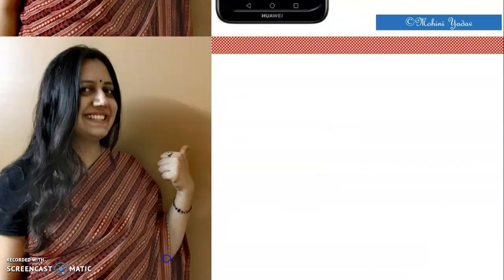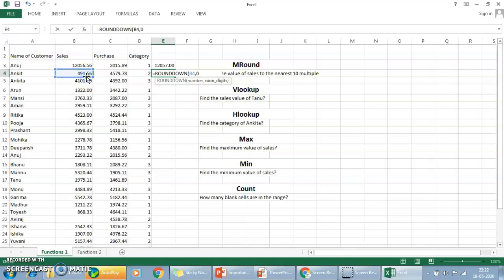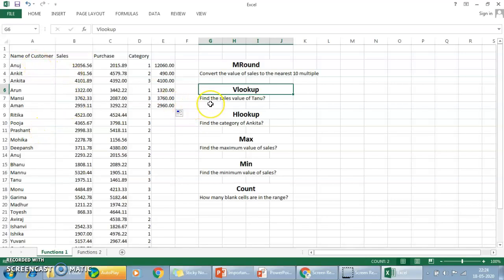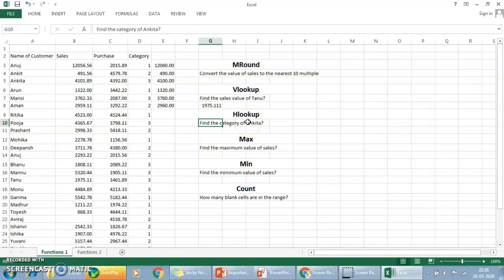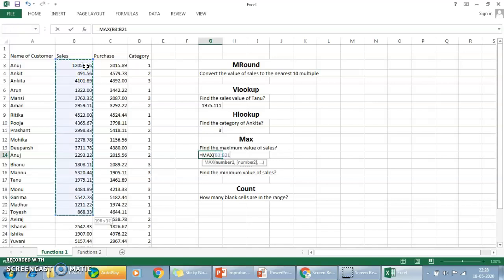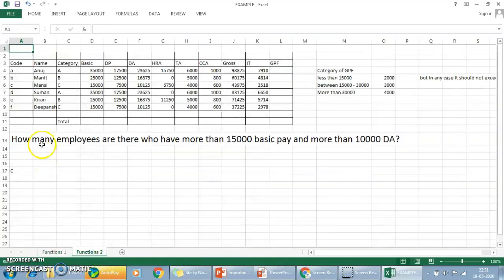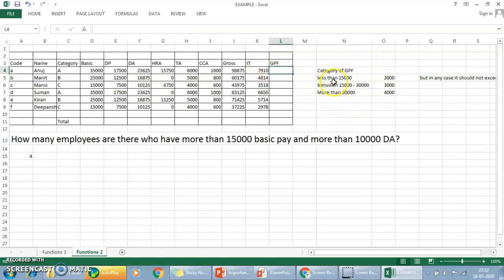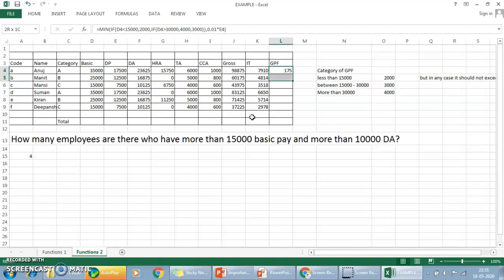Important excel functions (Vlookup, Hlookup, Max, Min, Countifs, MRound) - Must for everyone to know